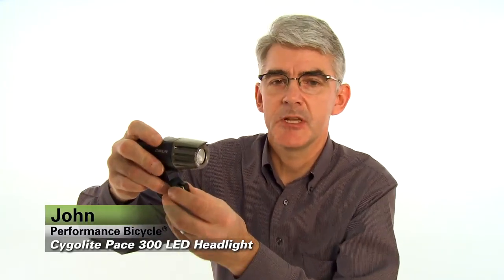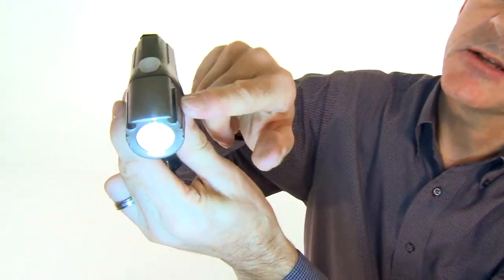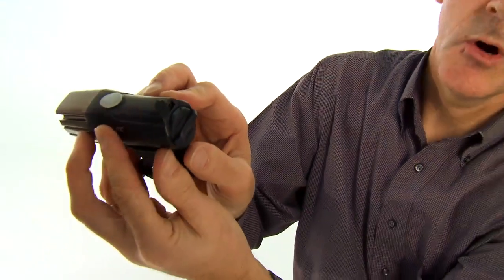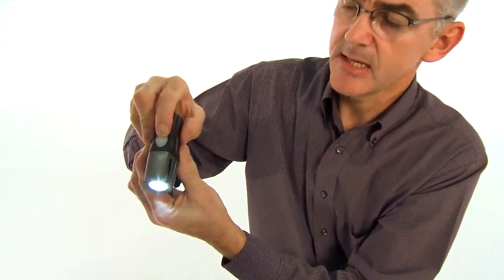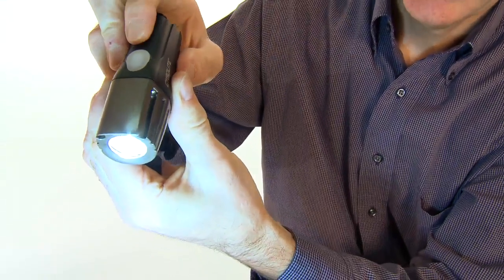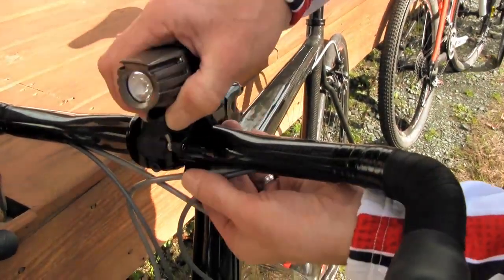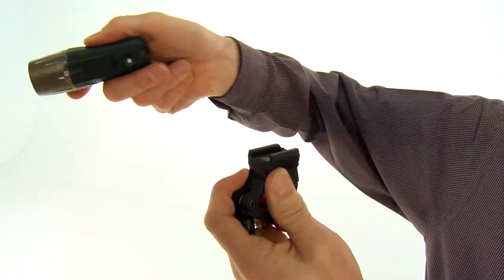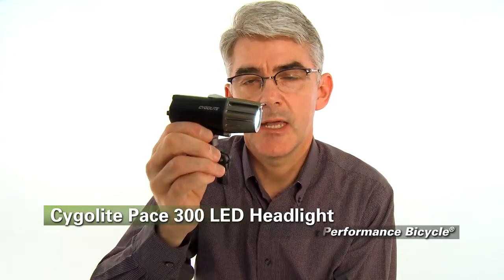Cygolite Pace 300 SMU Review from Performance Bicycle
The Pace 300 USB bike headlight projects 300 lumens of intense light onto the bike path, road or trail. It's USB rechargeable so it's easy to recharge at home or when you're at work or class during the day.  It runs anywhere fro 3-15 hours depending on which setting you've got it on.  Four light modes, low battery/charging indicators and super-compact design give power and portability to commuters and cyclists who love riding at night. Click the link below for full details.